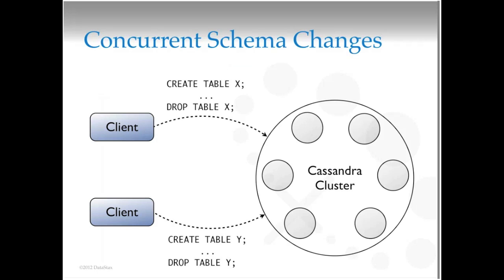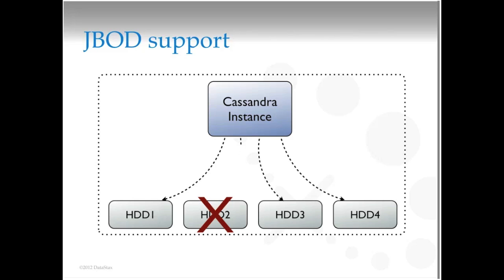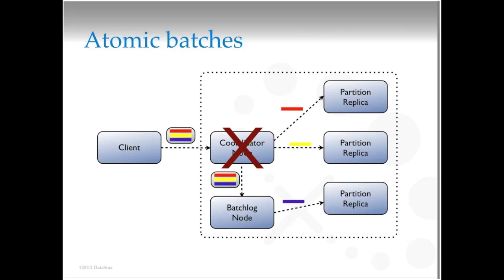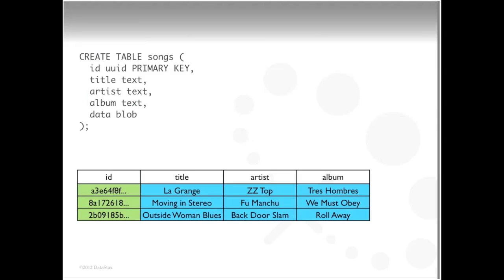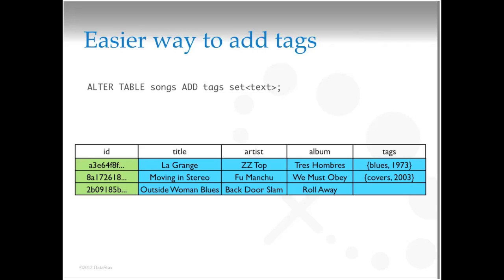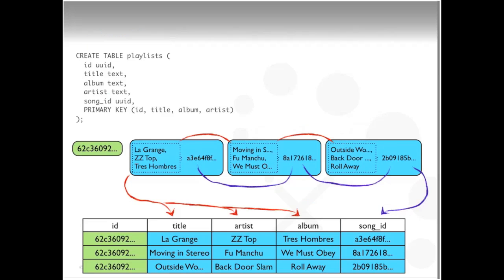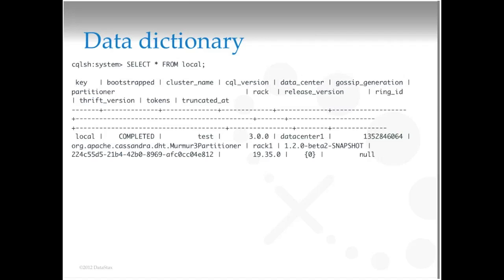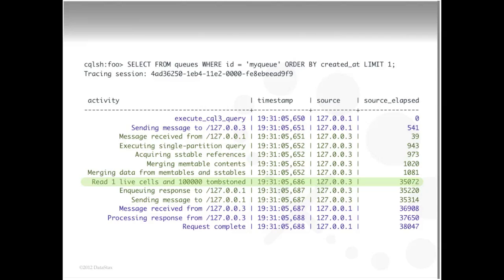Cassandra Community Webinar | Whats New in Apache Cassandra 1.2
Apache Cassandra Project Chair, Jonathan Ellis, looks at all the great improvements in Cassandra 1.2, including Vnodes, Parallel Leveled Compaction, Collections, Atomic Batches and CQL3.